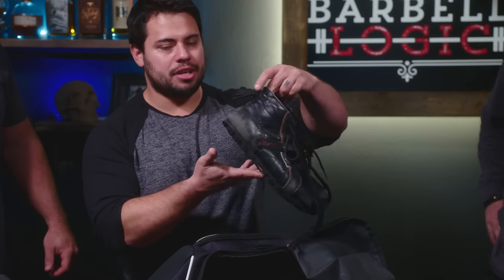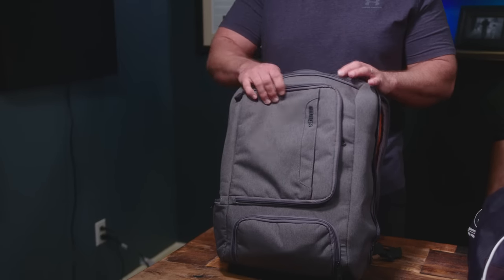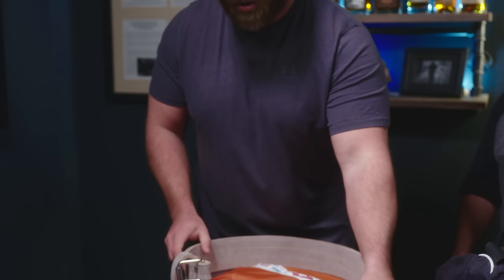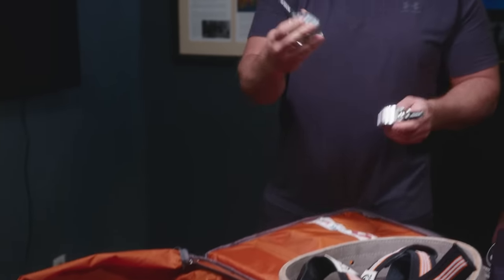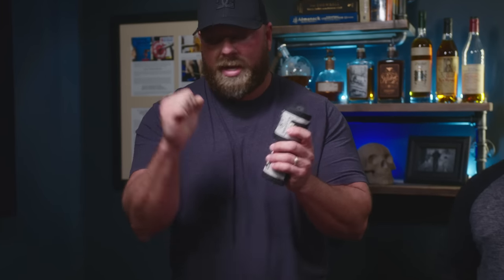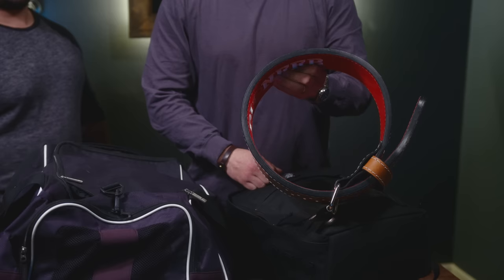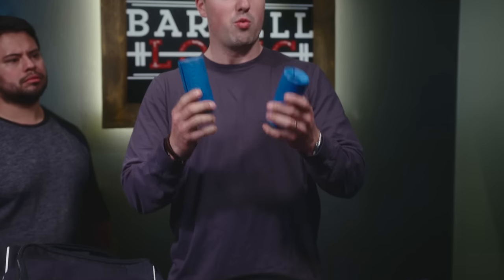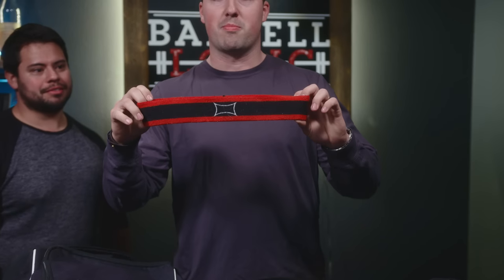Coop, Matt and Will REVEAL their Gym Bag Essentials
Coop from Garage Gym Reviews and our friend, Will join us to reveal what's in their gym bags!

Get more content from our FREE newsletter!

Will shows off his favorite squat t-shirt and two different lifting belts - a 4 inch belt for squats and a 3 inch belt for deadlifts. Matt carries liniment, what he believes is a necessity for older lifters with cranky joints. He also packs Rehband knee sleeves, Rogue collars and his favorite pair of old-school lifting shoes. Coop shows off his custom made Pioneer belt, an affordable dupe for the Theragun and more!